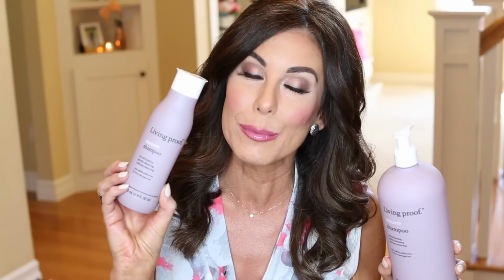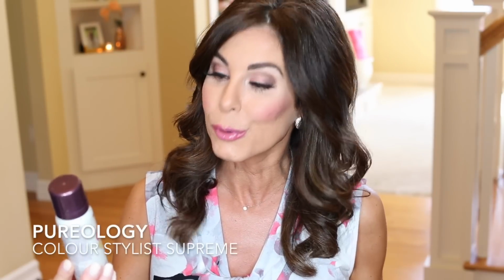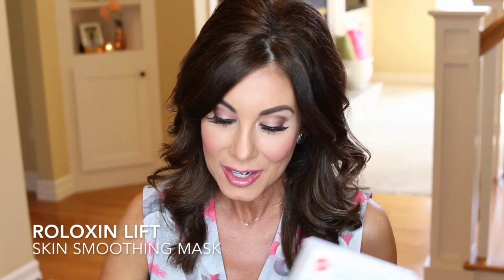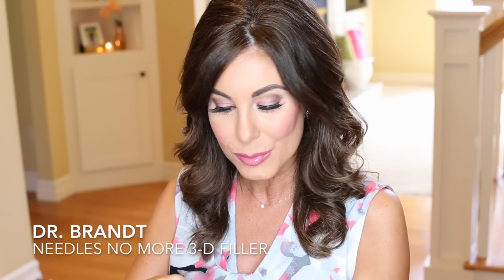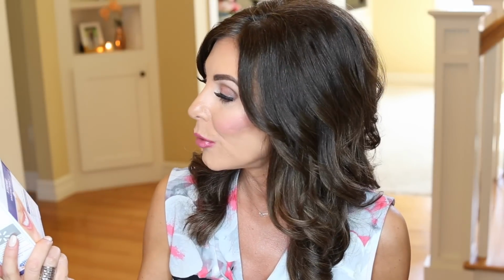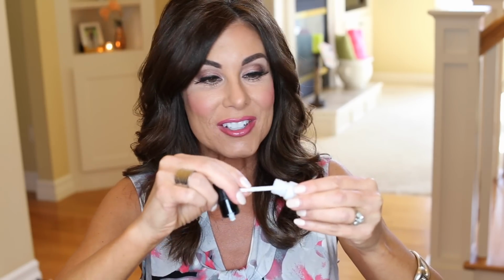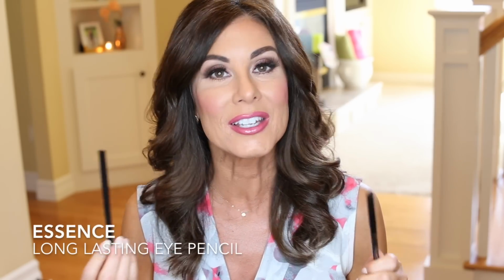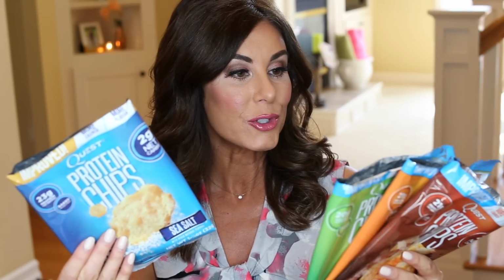MARCH EMPTIES | Hair / Body / Skincare / Teeth / Makeup / Health + Snacks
*** MARCH EMPTIES ***

HAIR

• LIVING PROOF RESTORE SHAMPOO / Jumbo

• NEUTROGENA SHAMPOO

• TRESEMME’ TRES TWO HAIRSPRAY + TRAVEL SIZE

• PUREOLOGY COLOUR STYLIST SUPREME COTROL HAIRSPRAY (TRAVEL) / Full size

BODY

• MEDERMA STRETCH MARK THERAPY

• COLLEEN ROTHSCHILD NOURISHING BODY LOTION

• L’OCCITANE ALMOND MILK CONCENTRATE

• L’OCCITANE DELICIOUS HANDS

FACE (SKINCARE) + TEETH

• COTTON ROUNDS (EXFOLIATING)

• ROLOXIN LIFT SKIN SMOOTHING MASQUE

• SEPHORA FAVORITES BEAUTY UNMASKED KIT (SOLD OUT) BUT INCLUDED THE FOLLOWING MASKS

• VII CODE OXYGEN EYE MASK

• SKINCEUTICALS C E FERULIC

• M-61 HYDRABOOST CREAM

• ARM & HAMMER TRULY RADIANT TOOTHPASTE

• WALMART’S ‘EQUATE BEAUTY’ XTREME WHITENING WRAPS / WALGREENS

• VASELINE LIP THERAPY ADVANCE HEALING

• MARC JACOB’S DECADENCE

MAKEUP

• HOURGLASS VEIL MINERAL PRIMER

• MAKEUP FOREVER STEP 1 SKIN EQUALIZING PRIMER

• DIORSKIN FOREVER FOUNDATION

• ANASTASIA BROW WIZ (MEDIUM BROWN)

• ESSENCE LONG LASTING EYE PENCIL (BLACK FEVER)

• ARDELL DEMI WISPIES

• RED CHERRY LASHES #43

WELLNESS / HEALTH

• VITAMIN C

• RHODIOLA ROSEA

• ALOE VERA JUICE
BLOG POST ON ‘BENEFITS TO ALOE VERA’:

• PROGESTERONE: 10 MG/ML TWICE DAILY STARTING ON DAY 12-14: By perscription

SNACKS

• QUEST PROTEIN CHIPS

• GUM: ORBIT IN SWEET MINT

TOP NECKLACE
EYE SHADOW PALETTE
LIP PENCIL in Double Team
LIPGLOSS In Nude Pink /

** CORRSPONDING BLOG POST & TO SEE OTHER VIDEOS + BLOG POSTS MENTIONED IN THIS VIDEO **

** SHOPPING & SERVICES OFFERED BY ME **

-- To SHOP my Favorites (Check back, often … I am always adding NEW goodies)

I N S T A G R A M WATCH STORIES + IGTV (Turn on your Notifications!!)
Q U E S T I O N S or R E Q U E S T S: ASK TRACY